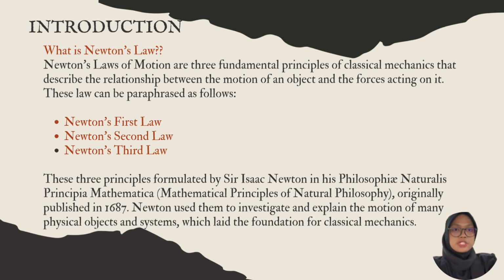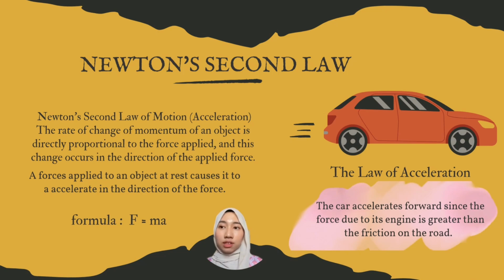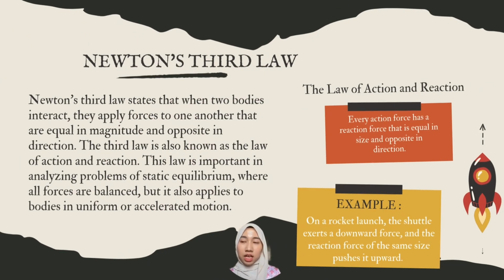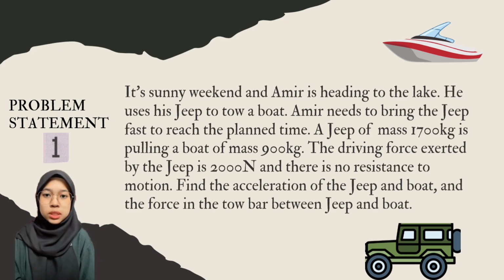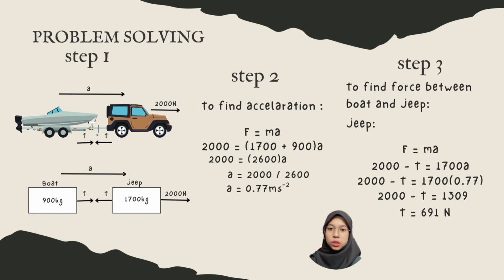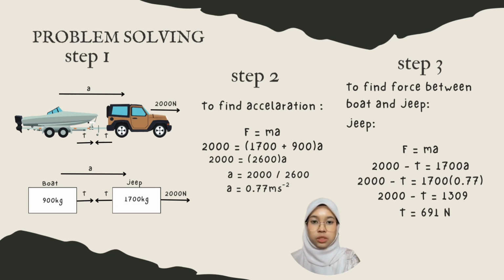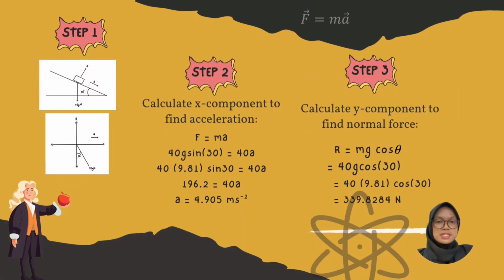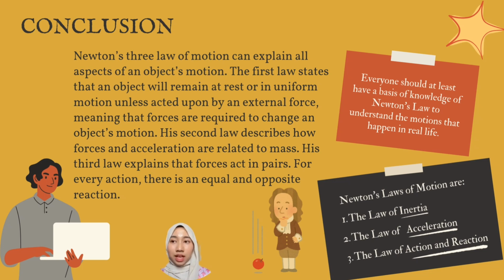MAT272 GROUP ASSIGNMENT APPLICATION OF NEWTON'S LAWS IN OUR LIFE